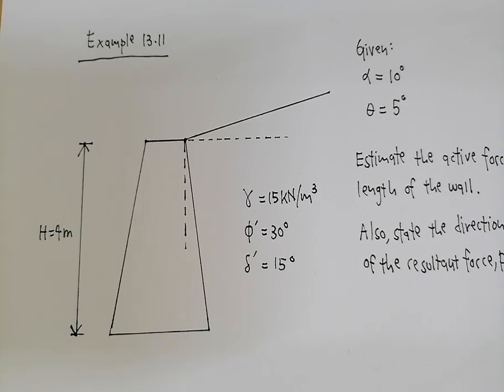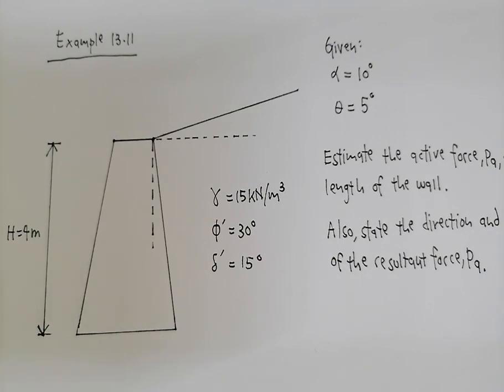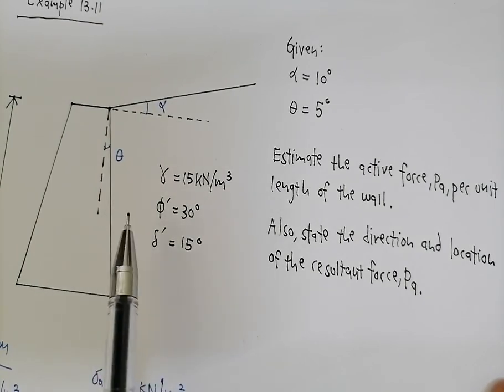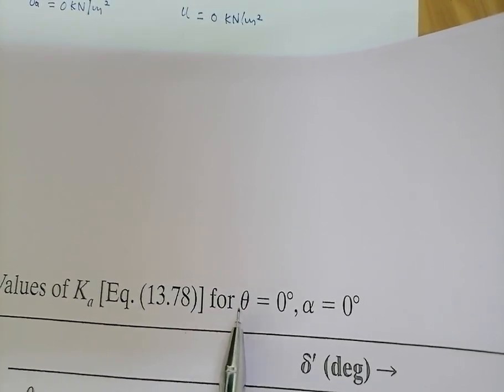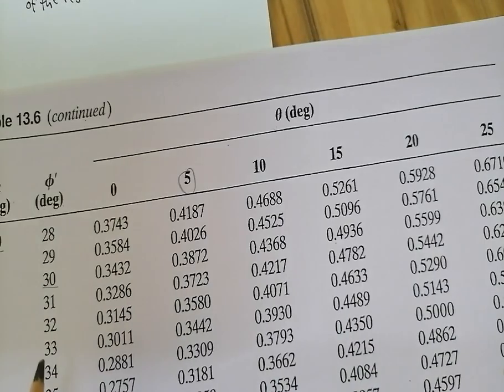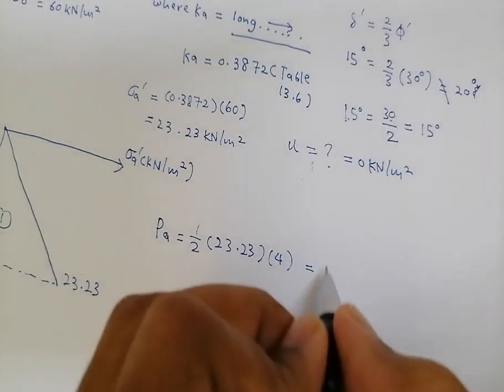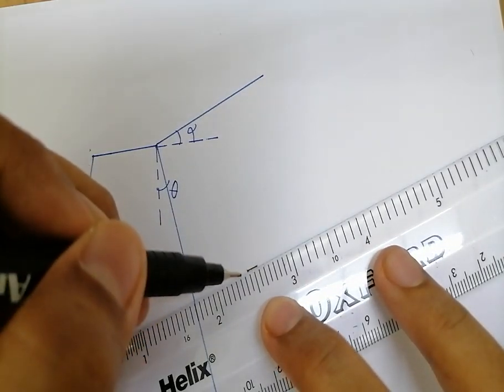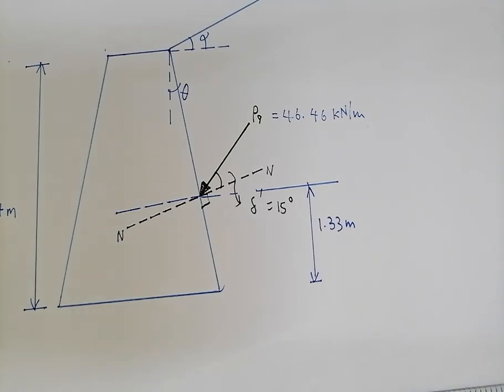Lecture 3 Lateral Earth Pressure - Part 1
Calculating the force per unit length of the wall using Coulomb's lateral earth pressure theory.